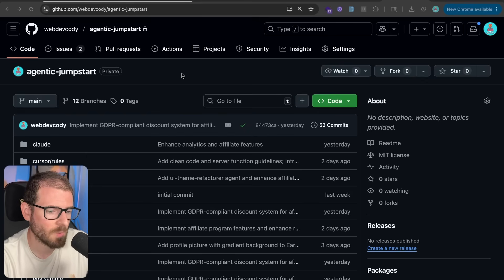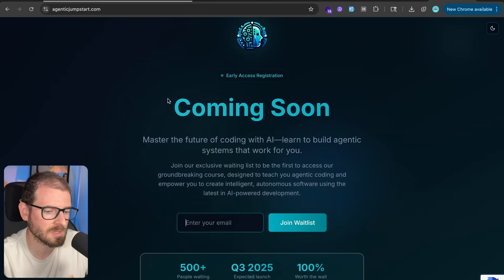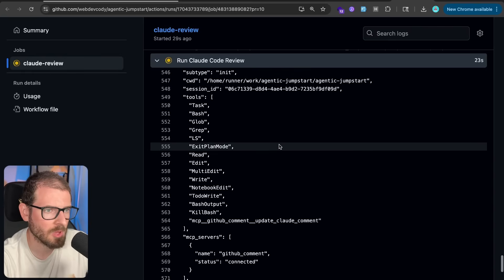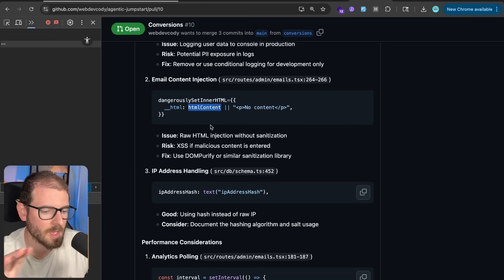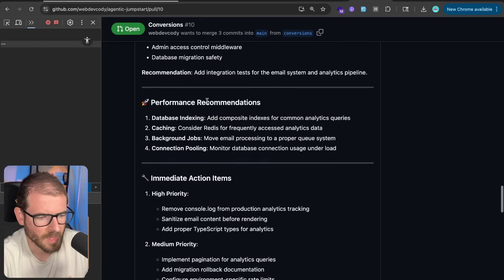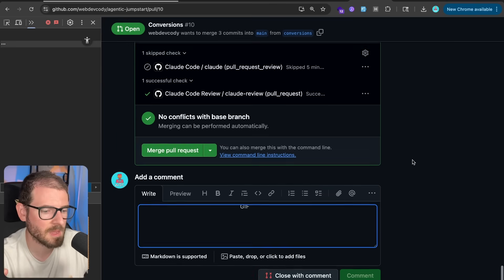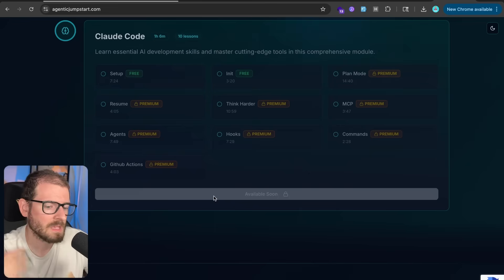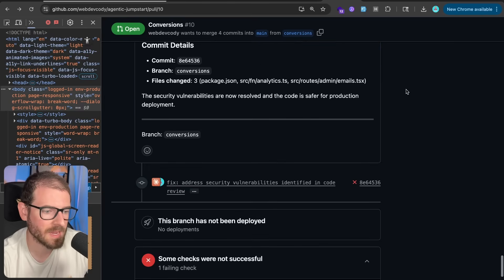This AI Tool Just Made Code Reviews Easy